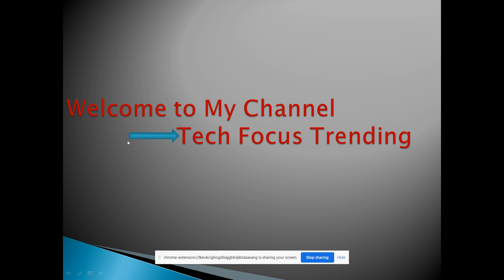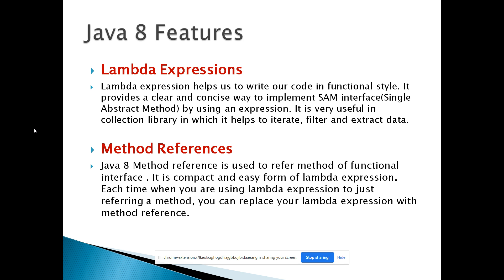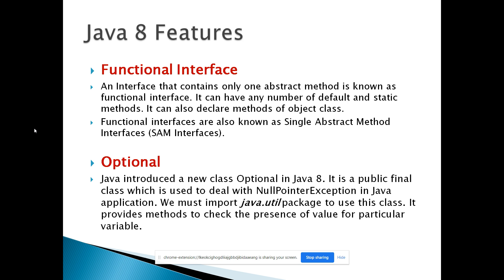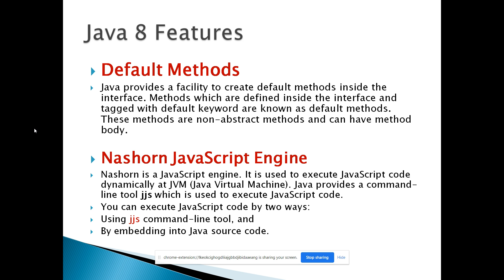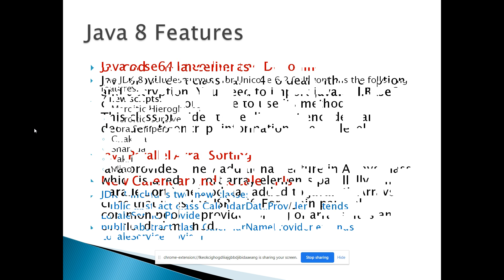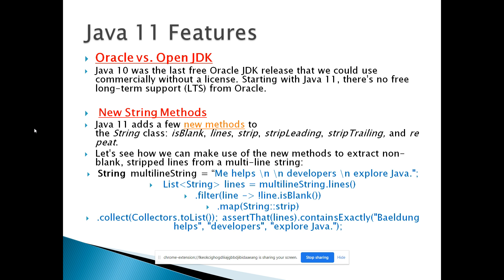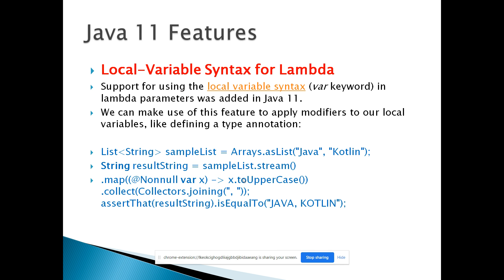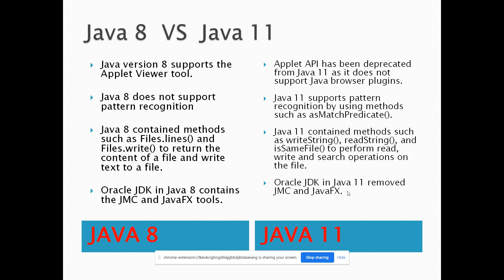Java 8 New Features | Java 11 New Features | Java 8 Vs Java 11 | Java8 Interview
Java 8 New Features | Java 11 New Features | Java 8 Vs Java 11 | Java 8 Tutorial | Java 11 Tutorial.

In this video, you will learn about Java 8 and Java 11  new features . There are lots of new features which were added in Java 8 and Java 11. Here is the list of important features.

Lambda expressions,
Method references,
Functional interfaces,
Stream API,
Default methods,
Base64 Encode Decode,
Static methods in interface,
Optional class,
Collectors class,
ForEach() method,
Nashorn JavaScript Engine,
Parallel Array Sorting,

Java Java8 Features, Java 11 Features Java8 vs Java11 java8 tuorials, java11 tutorials Java for beginners.